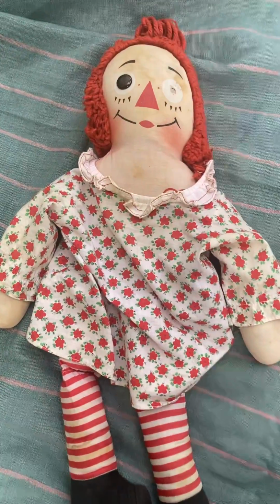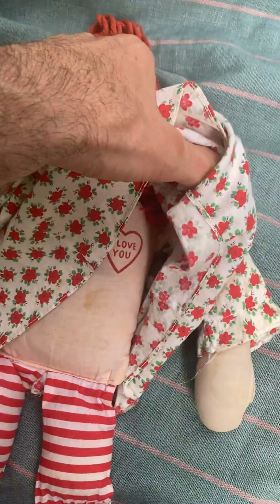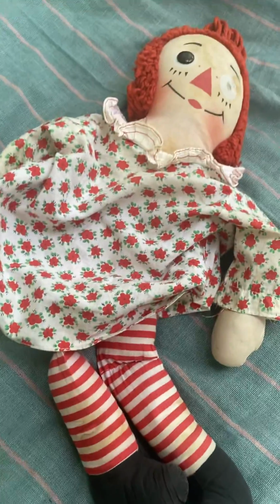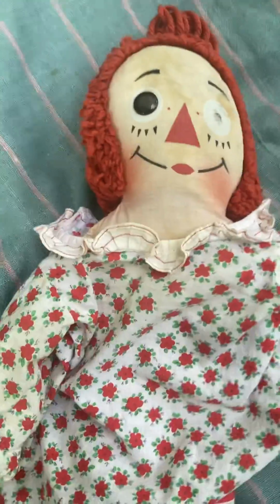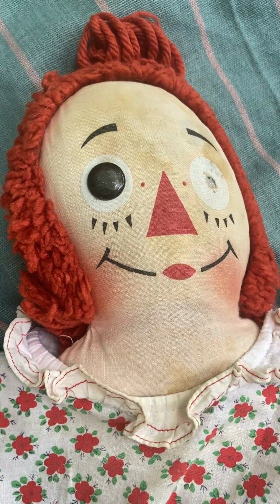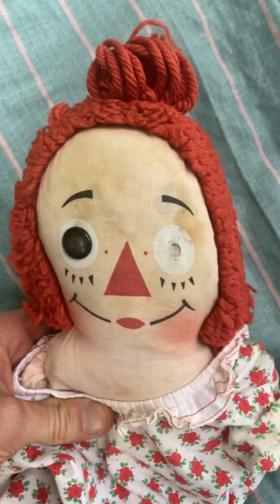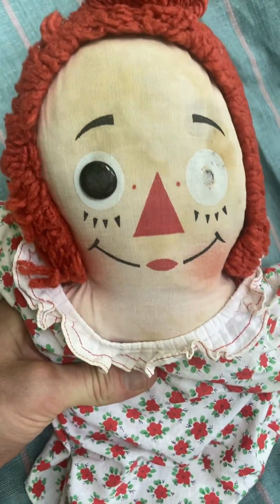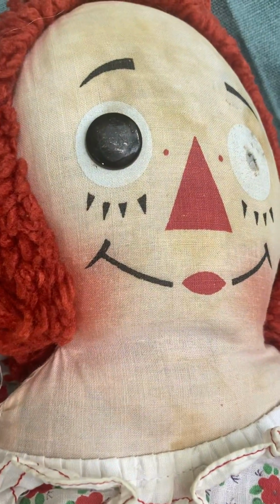Raggedy Ann Doll History & Mystery